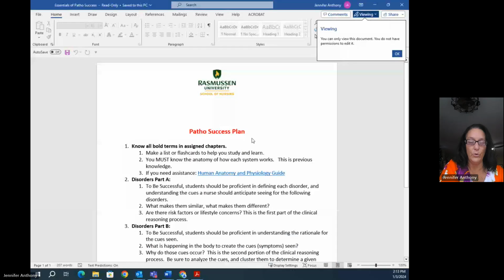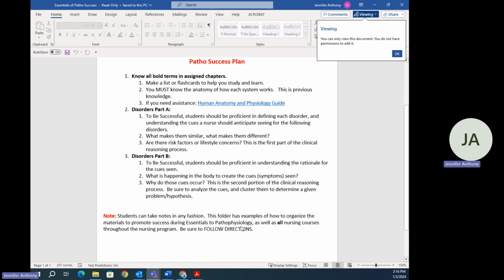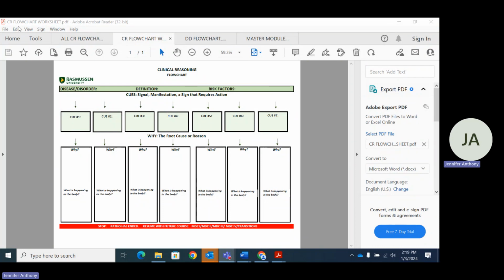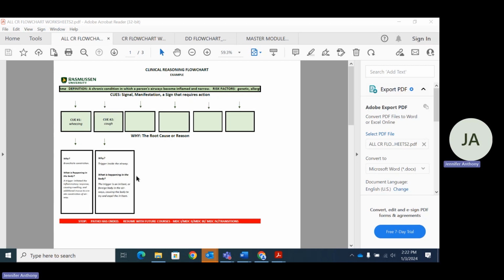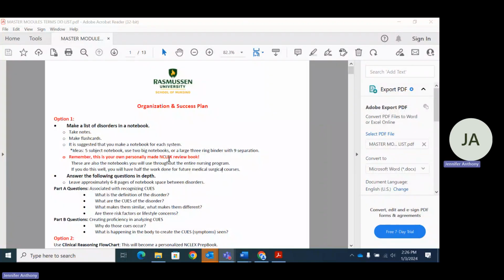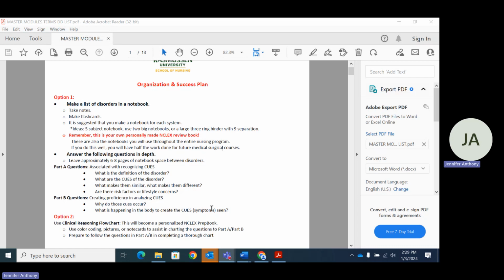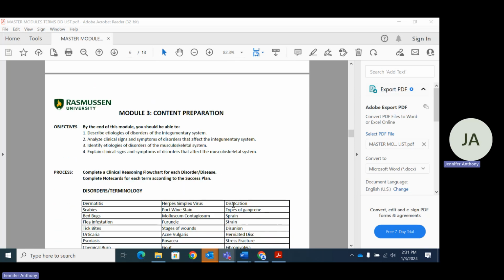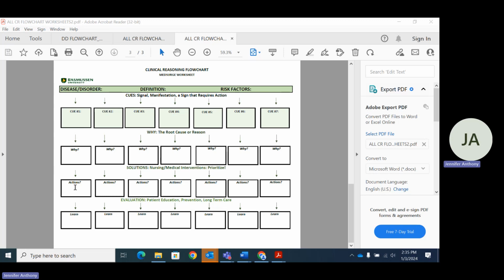Essentials of Pathophysiology faculty/student CRCJ initiative